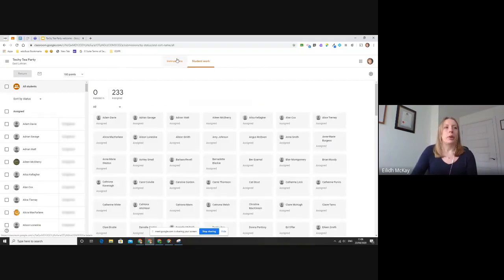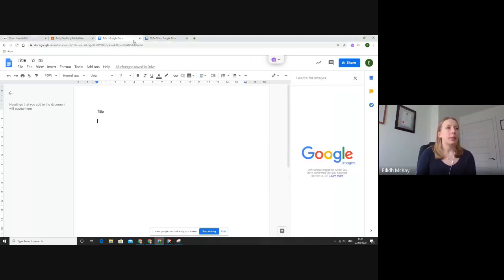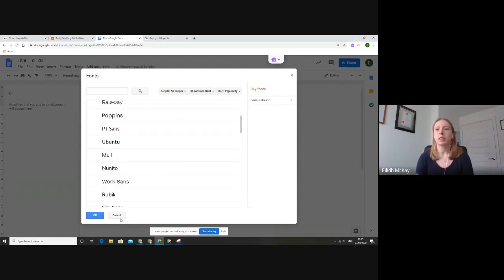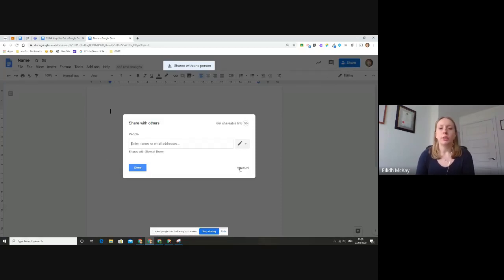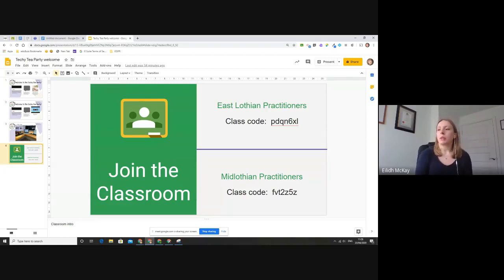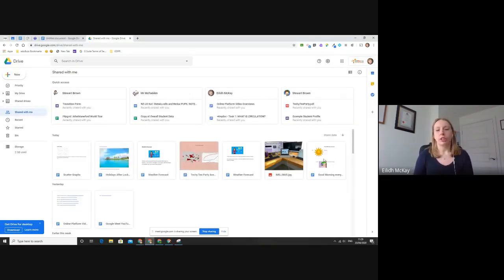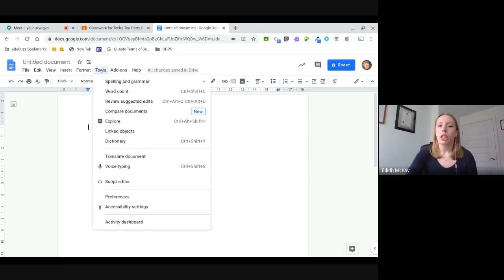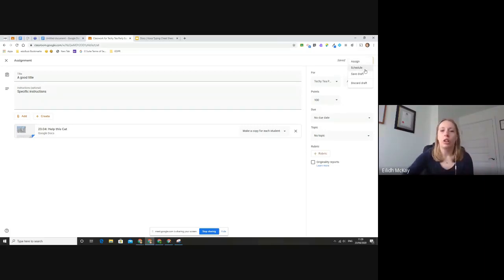23.04 Shared Docs & Voice Typing